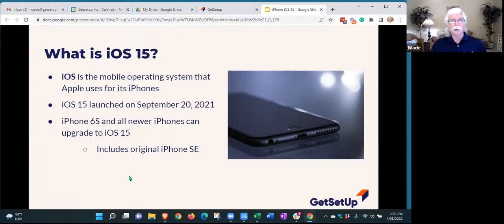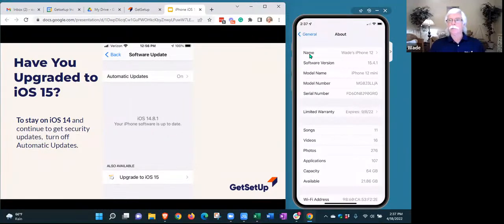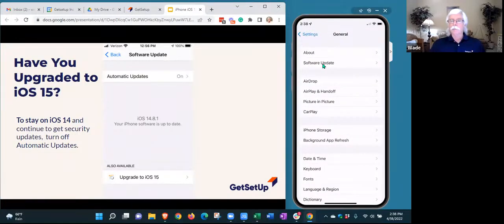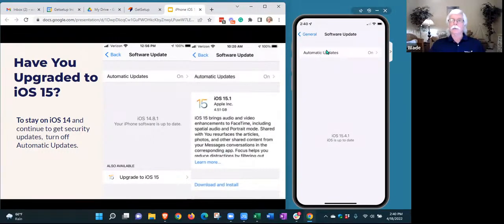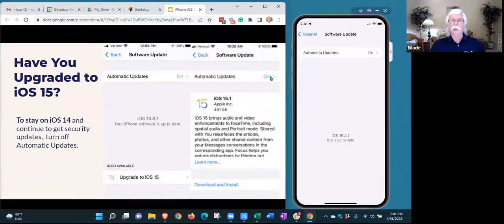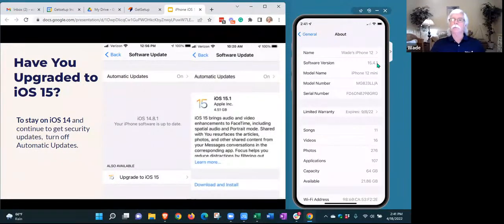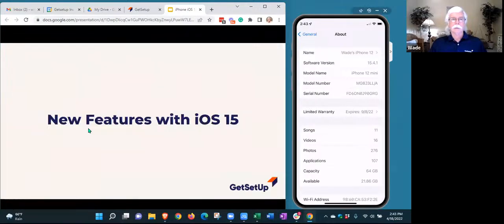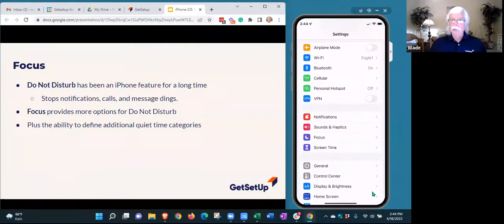iPhone iOS 15: What's New and How to Upgrade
You've definitely heard about the new iPhone update 📱

Learn about iOS 15 which is Apple's latest operating system for iPhones. It includes new FaceTime calls features, a "Focus" feature to reduce distractions, the ability to scan text with your camera, a complete redesign for Weather, and more!